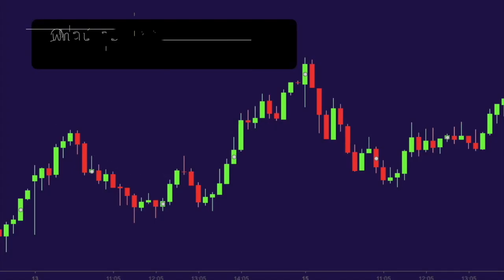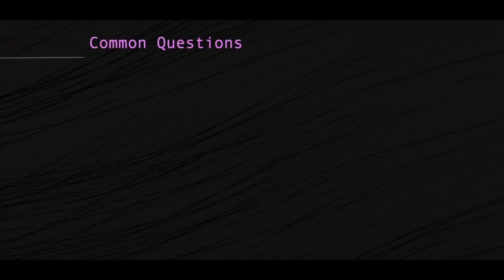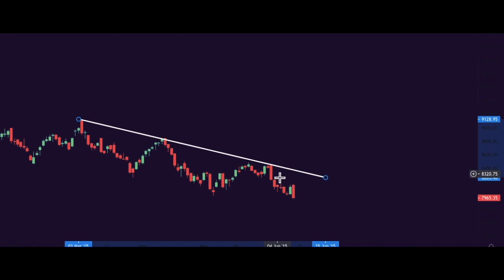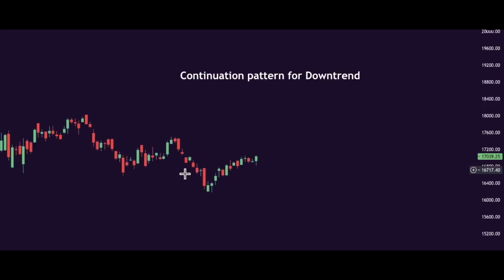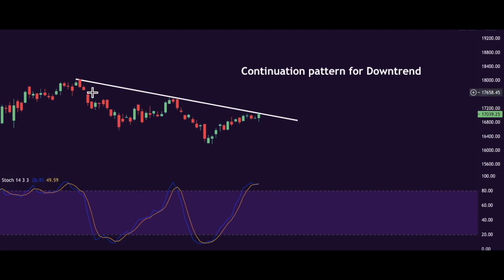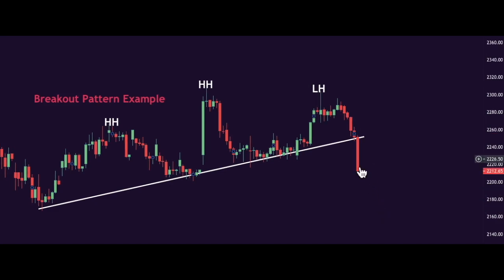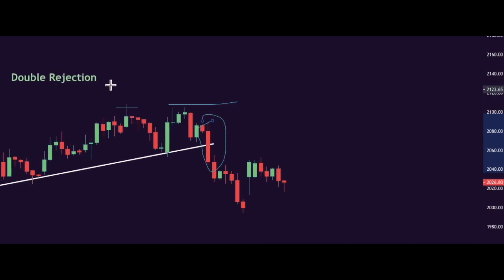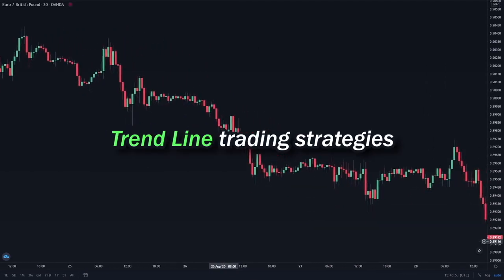How To Draw a Trendlines 🔥 | Price Action Trading🔥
Howtodrawtrendline TrendLine Strategy#Price Action Trading.
In This Video, you will learn everything you need to know about Trendline.
Trendline Trading Strategies for Intraday and Swing Trading.

✅✅✅✅App Download & Course Purchase Links✅✅✅✅✅✅
🔴IOS (Institution code for IOS users - NXUZE)